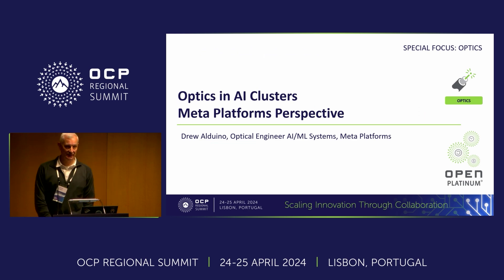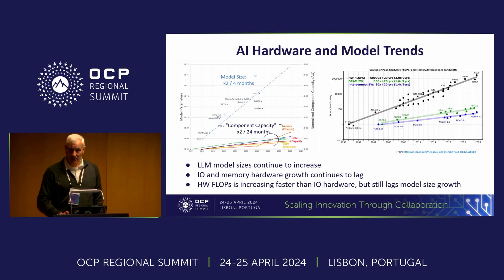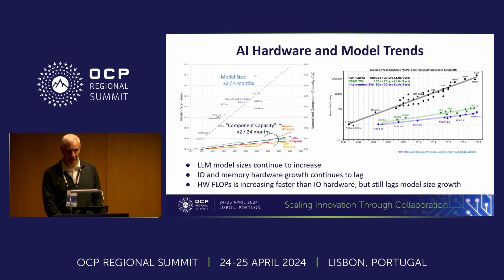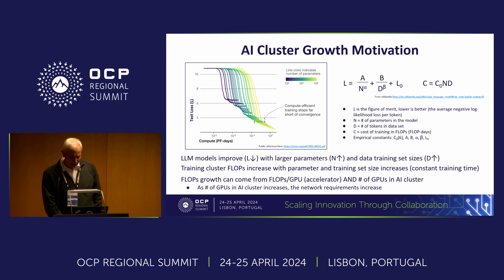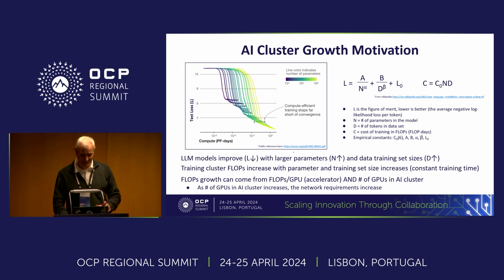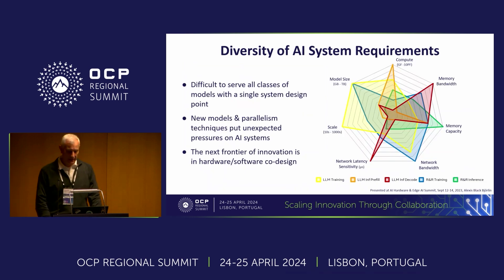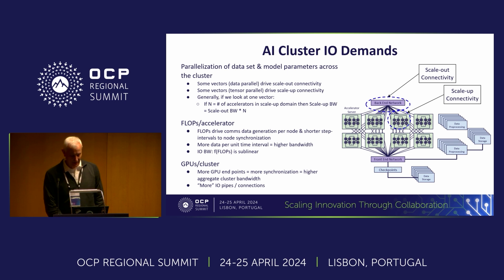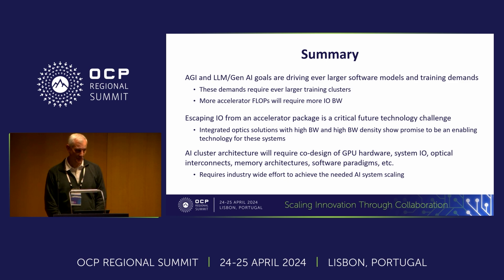Optics in AI Clusters - Meta Perspective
Andrew Alduino, Optical Engineer, Meta

AI workloads continue to scale aggressively in complexity and size, requiring more accelerators, as well as more high speed memory capacity and flops per accelerator. The wide range of newly evolving AI model requirements drives the desire for optionality and potentially composability in our future hardware designs to address this uncertainty in model requirements.  Meta has recently announced two 24k GPU clusters to support the training of our next generation LLama 3 LLM model.  We see that AI cluster design is becoming more challenging, with some evolving requirements pointing towards high power racks with large GPU counts, very high GPU power and very high IO BW demands; all creating challenges for DC deployments.

In this talk we describe the AI workload requirements driving larger GPU clusters and connect those to the IO demands for future accelerator packages.  Effectively escaping IO from future accelerator packages is a critical technology challenge.  The scaling of electrical signaling solutions is becoming more challenging and integrated optics solutions with their high bandwidth and high bandwidth density show promise to address these package and rack scale challenges.  Future AI cluster architectures will require co-design of GPU hardware, system IO demands, rack designs, power delivery solutions, cooling technologies, memory architectures, software paradigms, etc.  We see optical interconnects as part of this optimization effort.